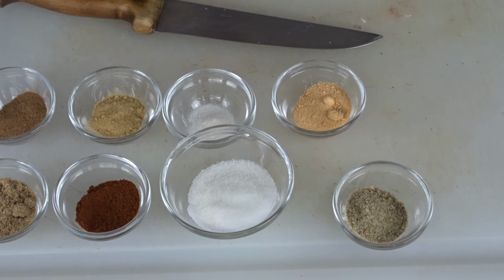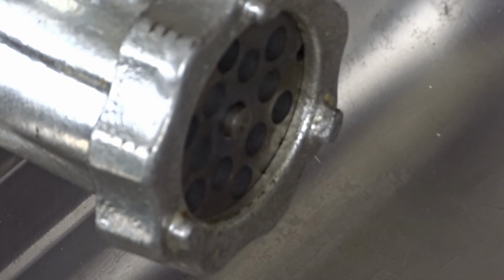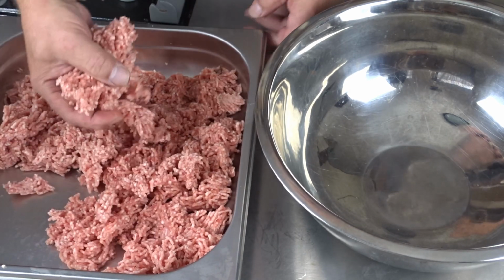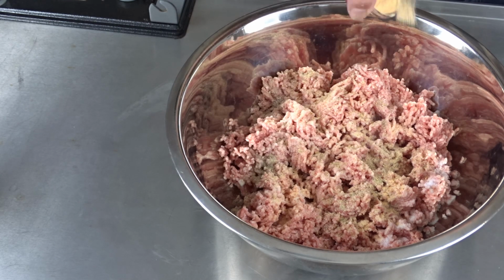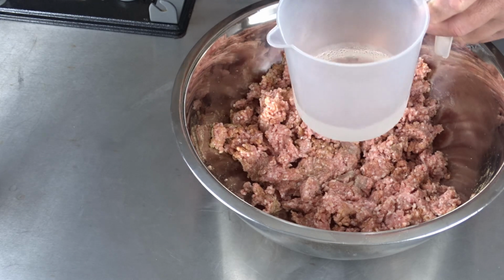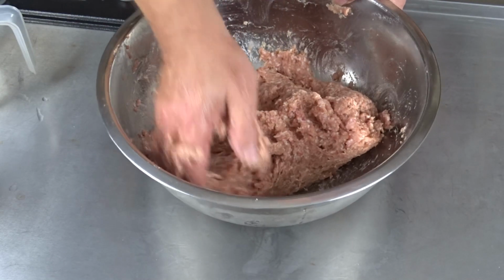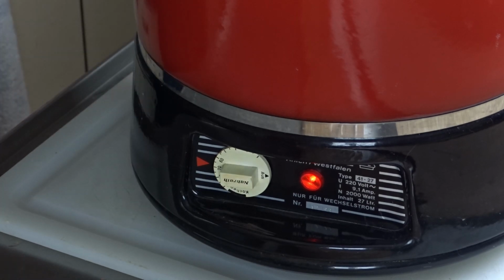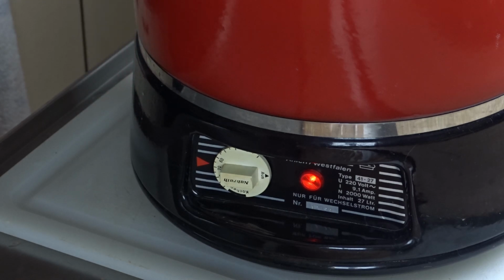Unlock the ultimate Hot Dogs experience with this homemade Sausage recipe German Sausage Maker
Looking for a delicious, homemade Hot Dogs Franks recipe? Look no further! This recipe These are made from a combination of pork belly and pork shoulder. If you want, you can use beef trimming instead of the pork shoulder, that's up to you. It is packed in a natural sheep casing. The Sausage recipe requires traditional spices, a hand meat grinder and a hand stuffer. back to the roods of traditional sausage making, this Sausage recipe is perfect for anyone who loves German style HotDogs. Little Gasthaus, The German Sausage Maker

Ingredients:
600g  pork shoulder or ham
400g  pork belly

200-300 ml  ice snow or ice water
3 Meter sheep casing curing salt

Spices per 1kg sausage:
20g Curing salt (German Curing)
3g White pepper
2g nutmeg coriander
2g sweet paprika
1g ginger
 cutter aids (for reddening) by manufacturer or 5g mosterd powder
0,8 g ascorbic acid (vitamin C)

X Heavy Duty Kitchen Vacuum Sealer
X Hand Grinder Flyseago Meat Grinder Manual Stainless Steel Food Grinding Machine Sausage Stuffer Hand Cranked Filler Mincer Chopper for Home Use Ground Beef Vegetables Processor Dish Washer Safe (#10)
X DREAMADE 4,8 L Sausage Filler Manuell
X Lebensmittelqualität Kunststoff-Kochkonservierungstrichter
X Natural Salted Sheep Casing, 45m Good Toughness Sausage Casings for Restaurant, Homemade Breakfast Sausage for Home Sausage Making
X Natural Hog Sausage Casings for Deer Pork Beef Elk Moose
X Smoke Duo-XXL' economy fire cold smoke generator with 8 chambers
X 220 m red/white sausage twine in dispenser box with butcher's twine cutter

Of course, there are no additional costs for you. Where you buy the products is of course up to you. :)